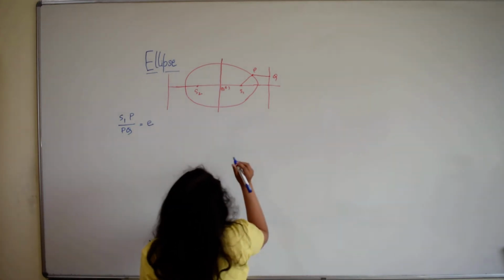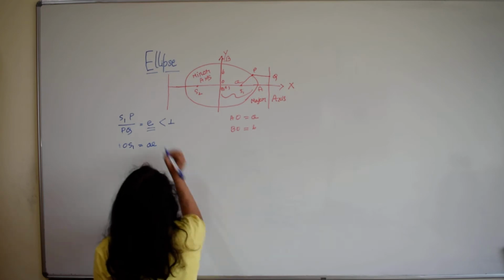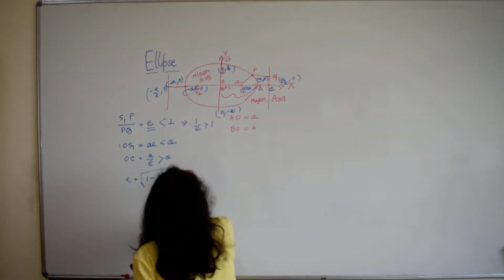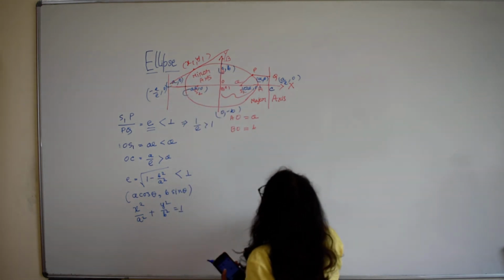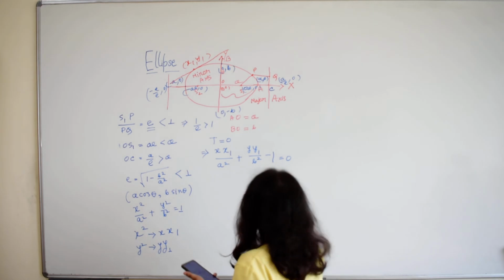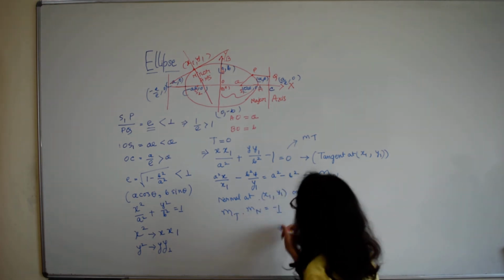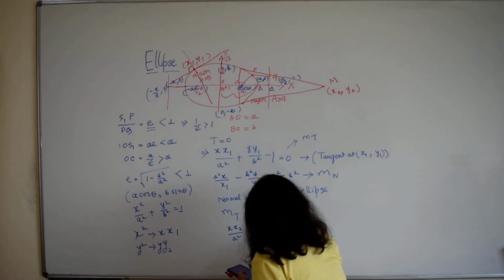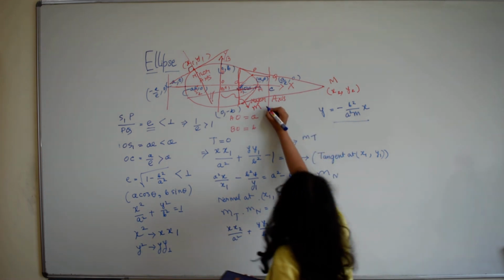Ritika Sardar Theory Math Ellipse in English